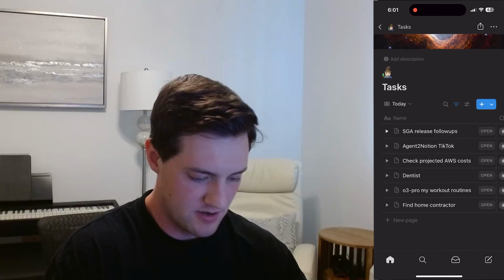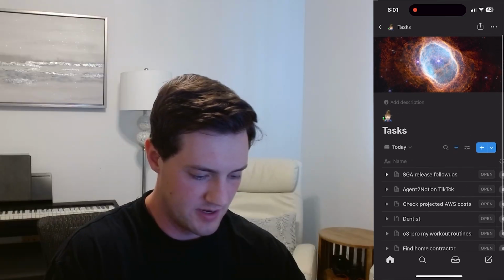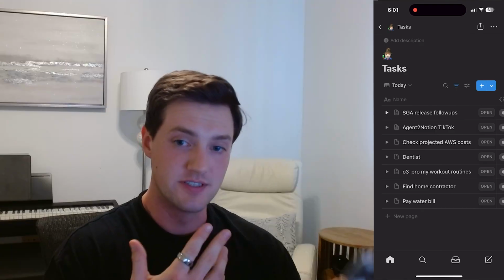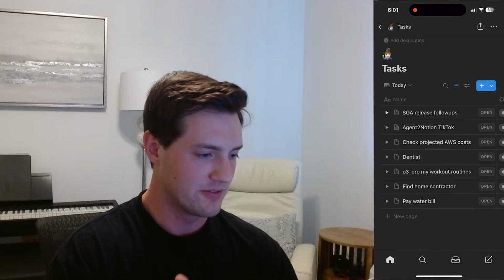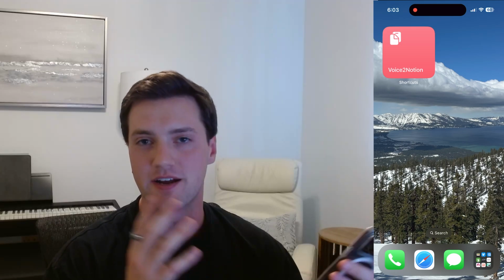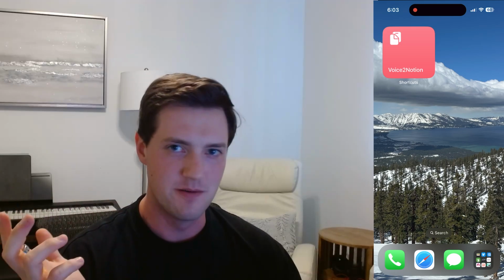Agentic Notion API (Brendan Builds ep. 1)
I built an LLM agent that is fine-tuned on my own Notion workspace. I can speak my thoughts and feel confident that my agent is going to send the data to the right place.

Brendan Builds episode 1